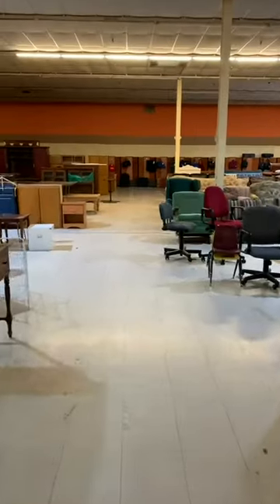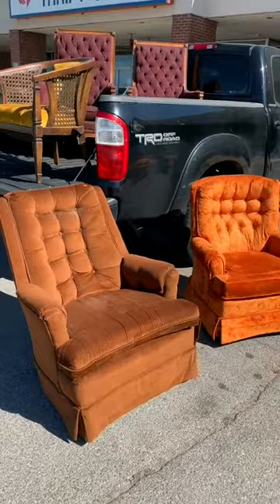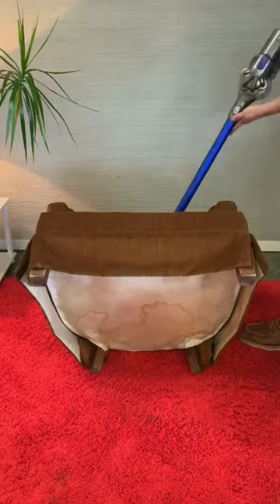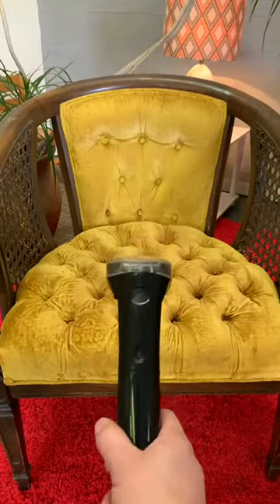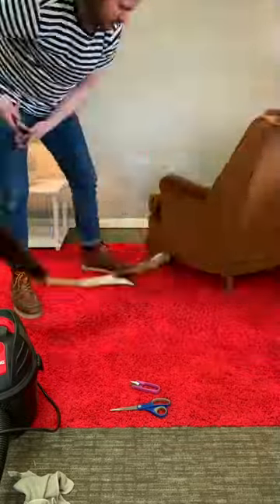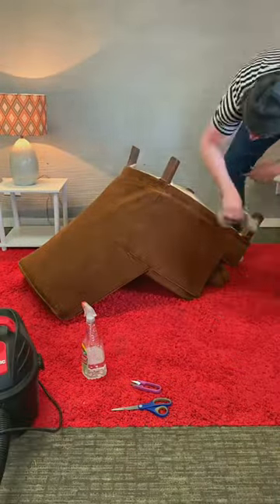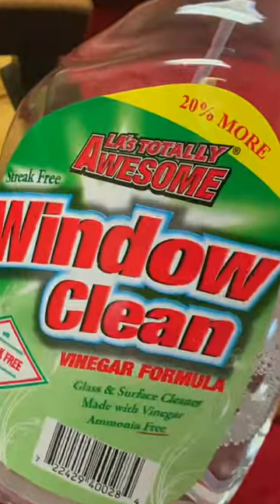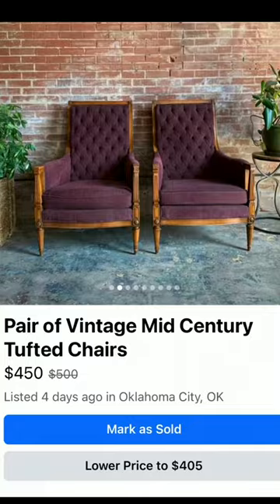Design a space that supports your well-being and growth.